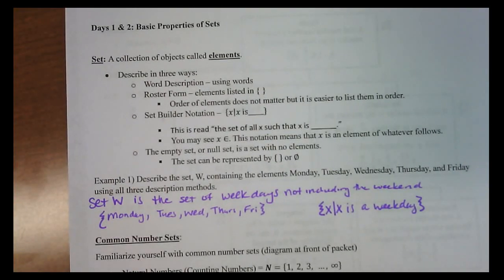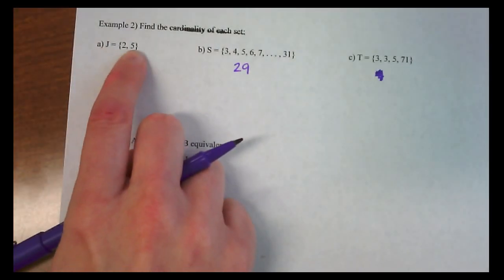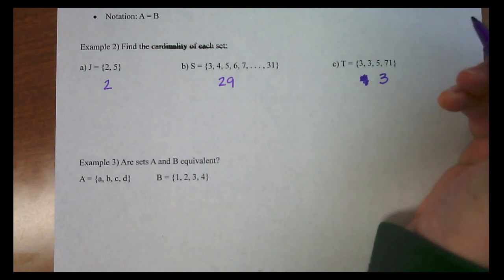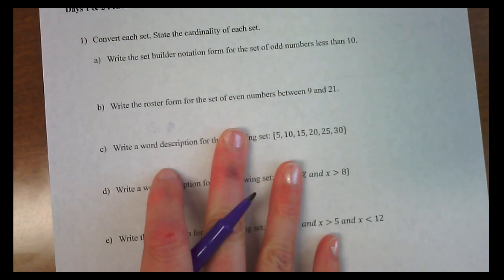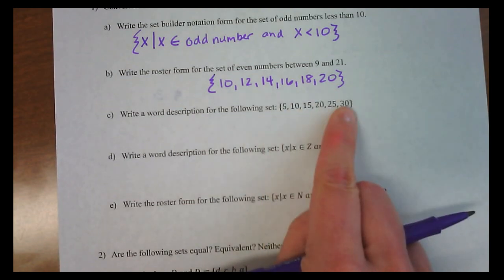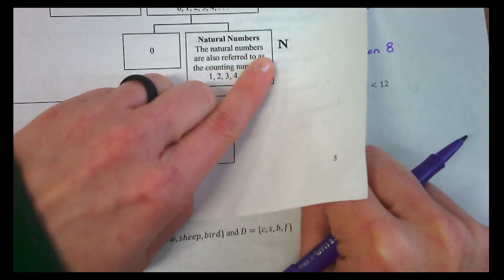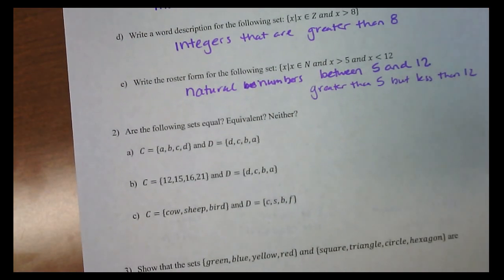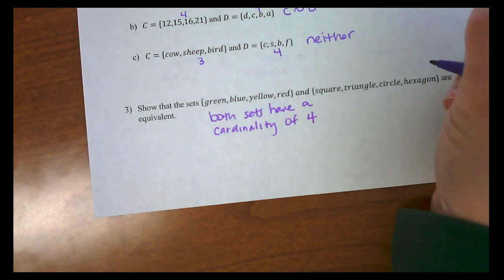MCLA Unit 12 Days 1 2 Examples and Practice